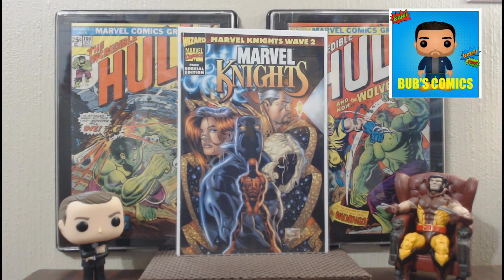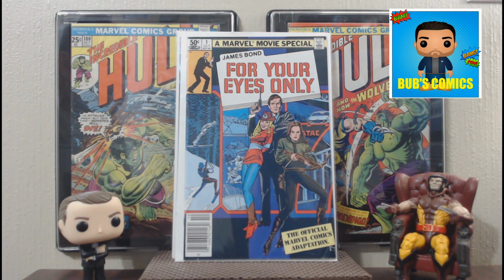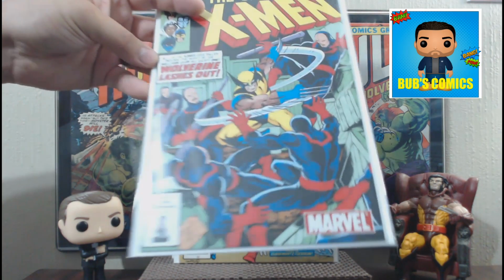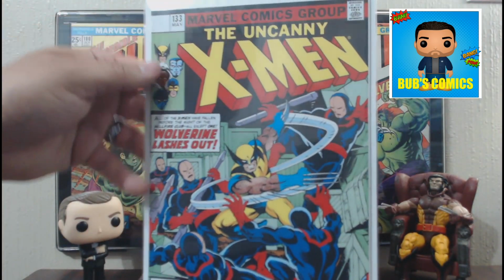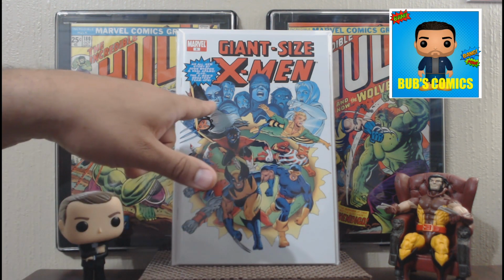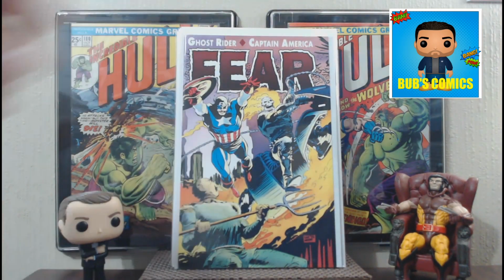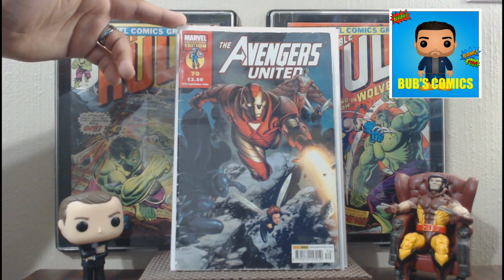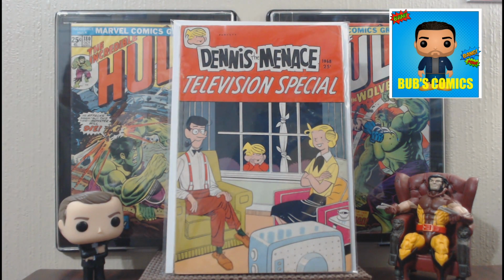Marvel & Indy Comic Haul for Ya'll.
Enjoy this quick haul.  Thanks.